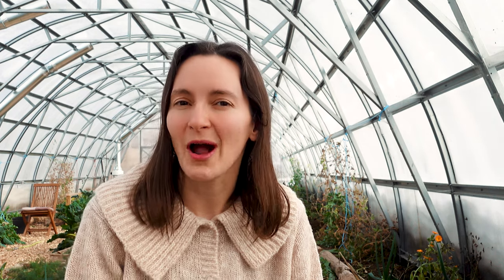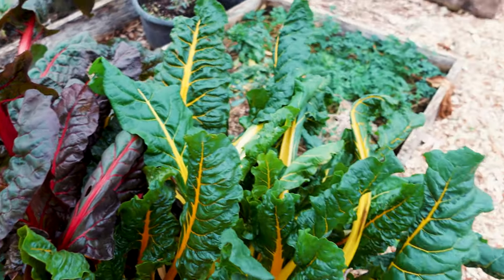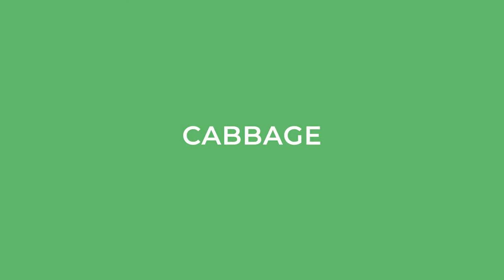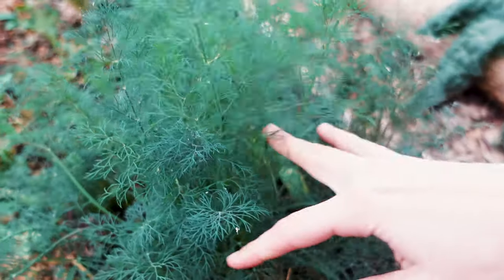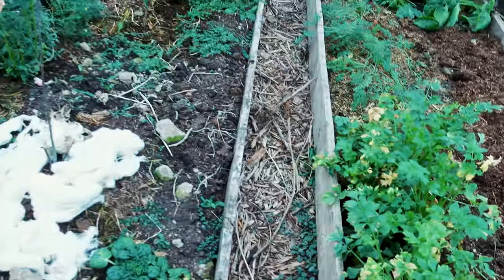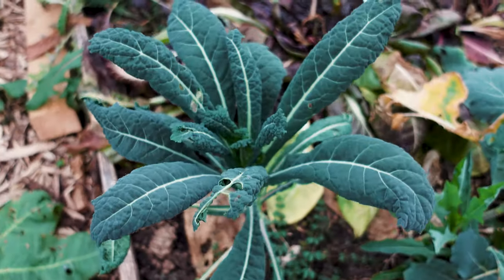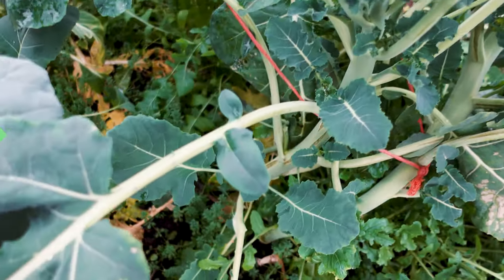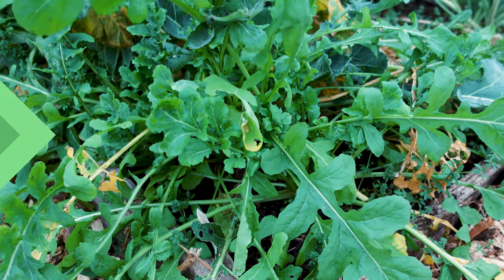11 Surprising & Best Cut and Come Again Vegetables to Grow in a Greenhouse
In this video, I'm going to show you how to grow some of the best cut and come again vegetables in a greenhouse.

From spinach to broccoli to cabbage, these vegetables are sure to please.

If you're looking for some easy, delicious vegetables to grow in a greenhouse, then check out this video.

Some of these vegetables can be eaten as cut and come again greens like lettuce and swiss chard, but others you can harvest the "main" part of the vegetable and get a whole new crop down the line.

Here's a full list of the best cut and come again vegetables that I'lve successfully grown in my greenhouse:

Swiss chard
Green onions
Cabbage
Spinach
Dill
Celery
Kale
Lettuce
Broccoli
Gai Lan (Chinese Broccoli)
Arugula

PRKVUSGLNG3GPFM1